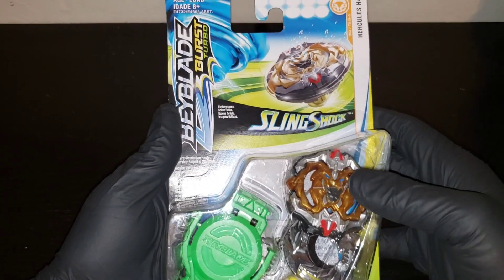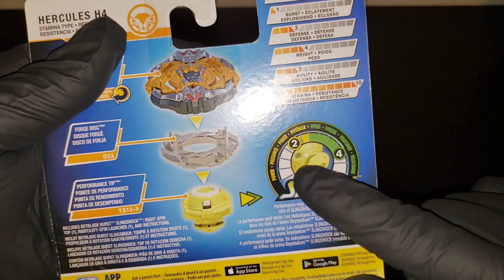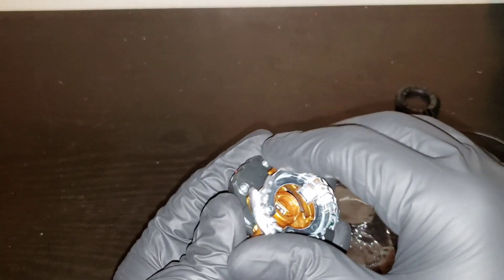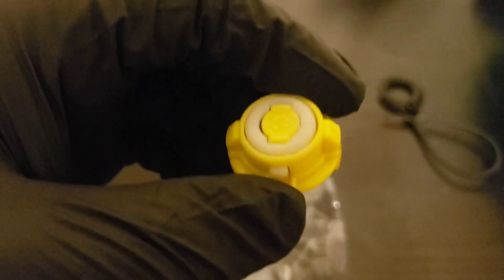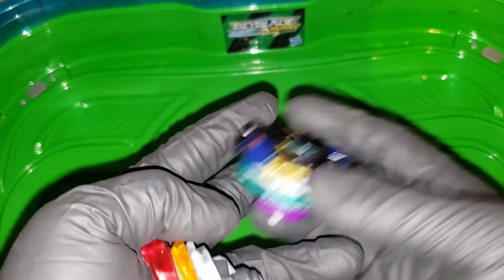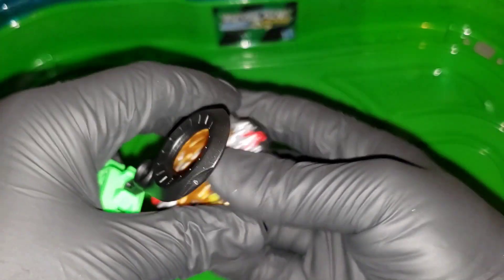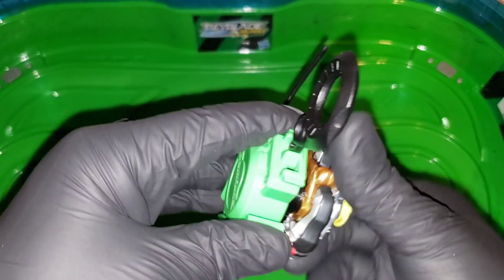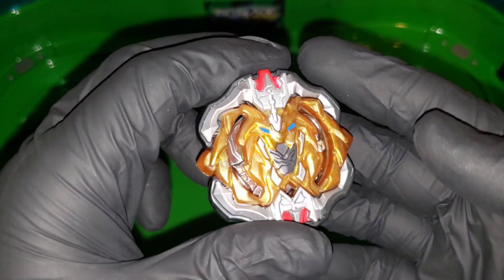Hasbro HERCULES H4 UNBOXING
What's up everyone? In todays video we are Unboxing Hercules H4!! Thanks and keep spinning!